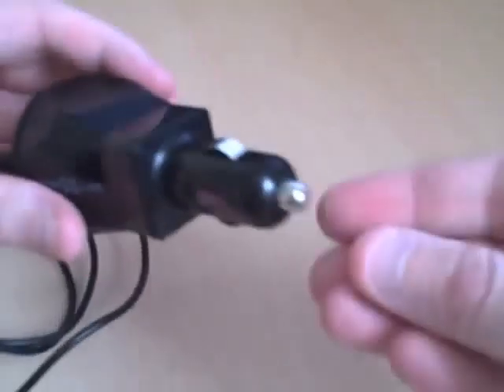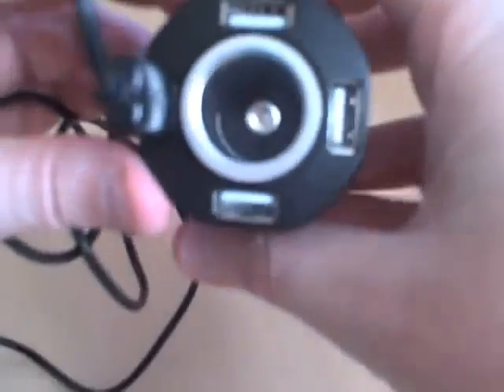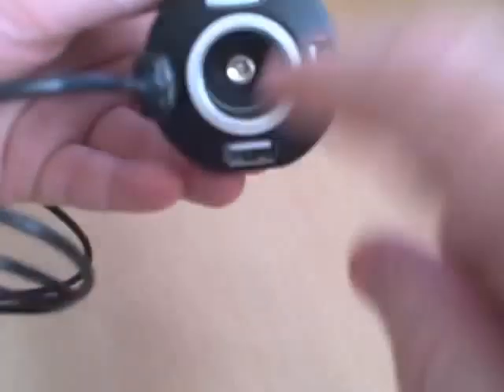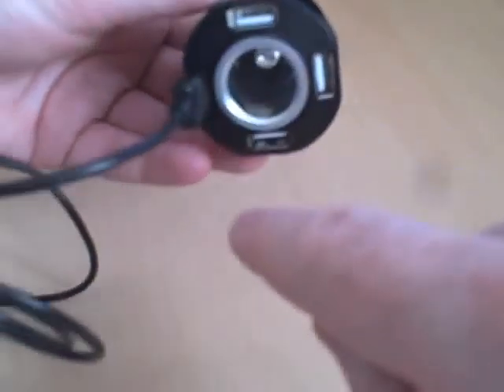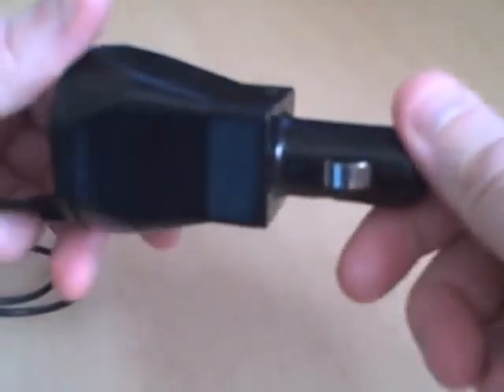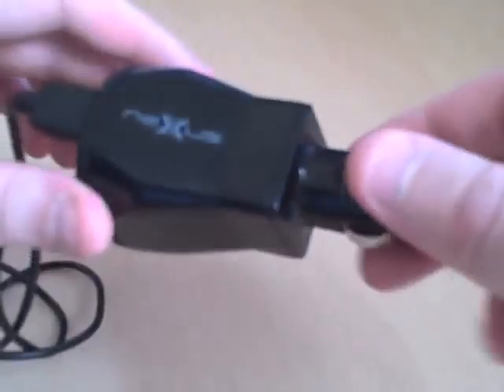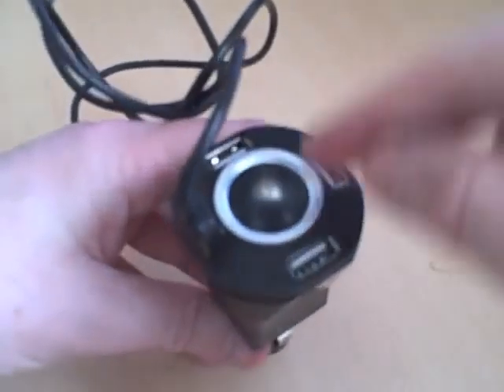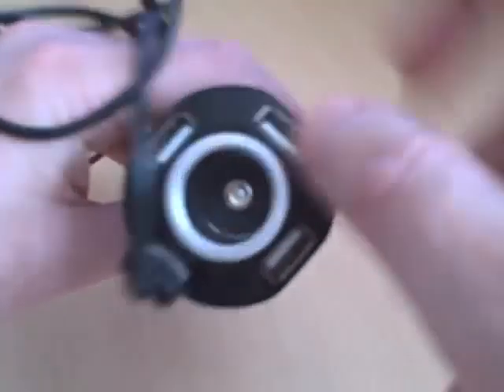the nexus 4-port usb cigarette lighter plug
a series of short clips for use with a blog post over on the ammoboxproject.com regarding bits of kit that a socialmedia mobile small content producer videoblogger could be using to capture audio and video from events around the global. please subscribe, we are also looking for guest bloggers to write pieces regarding using your favorite technology in the field. follow us on twitter @theammobox i’m using